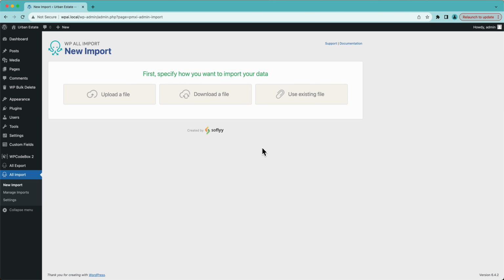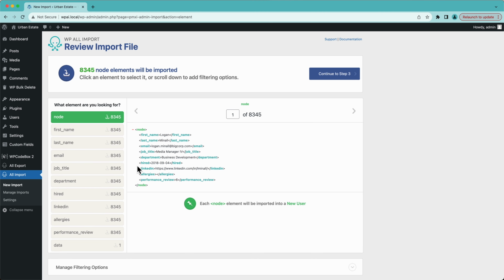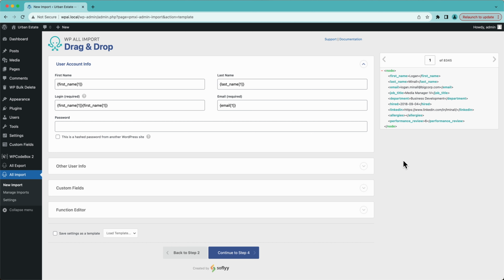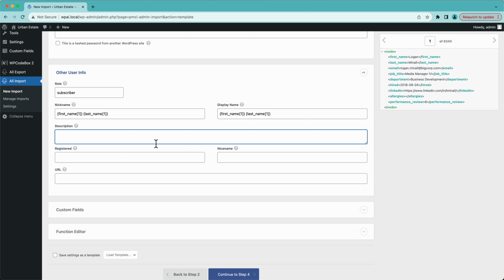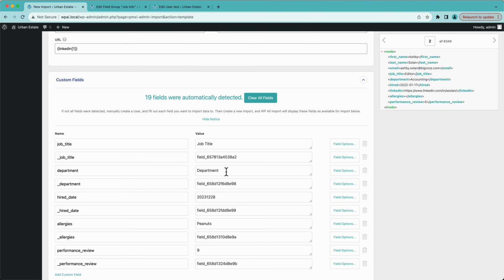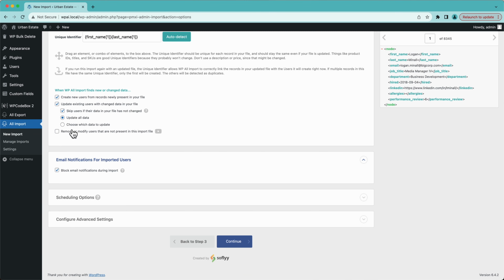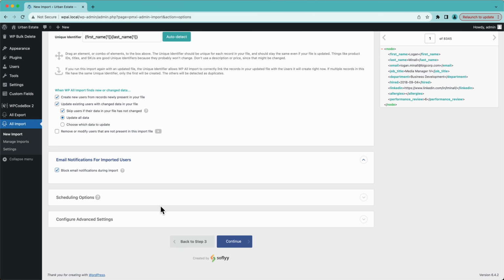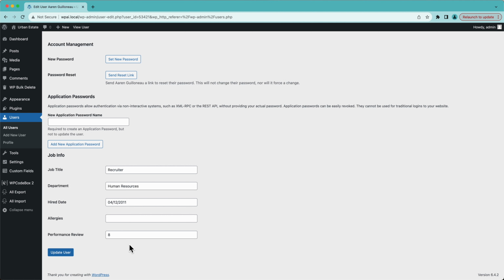This is How You Import WordPress Users from Excel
Here's how to import WordPress users from Excel easily:

1. Start an import via All Import › New Import.
2. Provide your Excel import file with your Users.
3. Fill in your user fields and the import settings.
4. Execute your Excel user's import.
5. Review your imported WordPress users.

=== Chapters ===

00:00 Select your Excel import file
02:17 Validate users' import data
02:58 Use filtering options
03:35 Drag and drop import template
05:35 Map other user information
07:30 Define custom fields
09:27 Learn about Function Editor
10:17 Configure import settings
14:25 Run users' import process
14:37 Validate imported users

Does My Excel Data Need to Be Organized in a Special Way to Import WordPress Users?

No. As the video demonstrates, WP All Import allows you to map any incoming data element to any user field regardless of layout. If the content of a field needs to be modified, you can use custom functions to achieve this.

Can I Import WordPress User Data That's Been Added by Another Plugin?

Yes. As shown in the video, WP All Import will automatically recognize the custom fields of most plugins, so you can import data into them just like a regular user field.

How to Export WordPress Users?

1. Navigate to All Export › New Export and choose Users.
2. Use the Drag and Drop interface to configure your user exportable columns.
3. Apply user filters, if necessary.
4. Run the user export.
5. Download your exported user's file.

How to Migrate WordPress Users To Different Website?

1. Export the users that are going to be migrated but download the Bundle option. This option contains a template with instructions on how to import the exported file.
2. Install WP All Import on the target site.
3. Upload the bundle file. WP All Import will know how to process the user import and will configure all the settings for you.
4. Check the imported users.

How to Schedule User Imports?

You have two options: set up a cron job on your server or use our automatic scheduling service, in which case you can schedule the user import directly from our user interface.

=== Related Tutorials ===

The 5 Best WordPress Plugins to Import Users from Excel

The 4 Best Plugins to Import Excel into WordPress